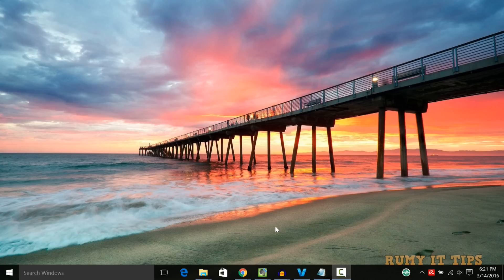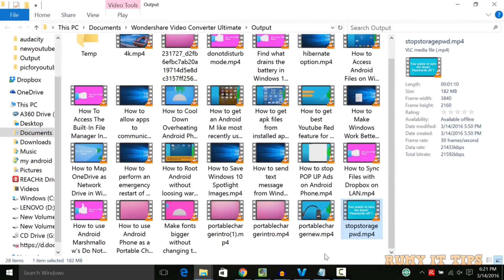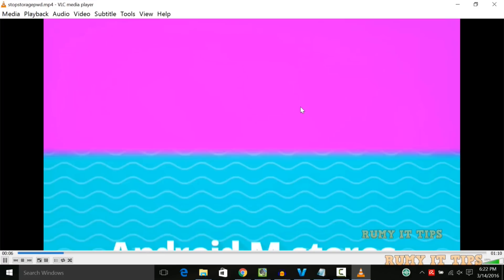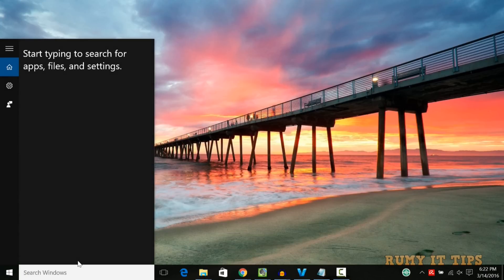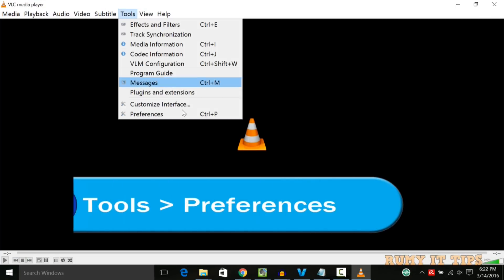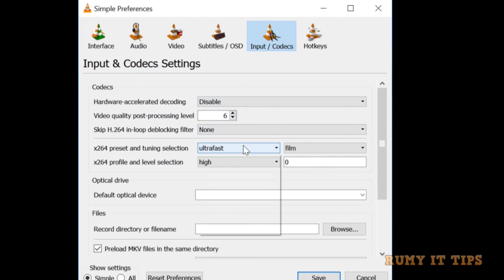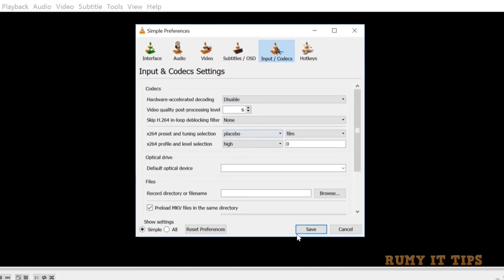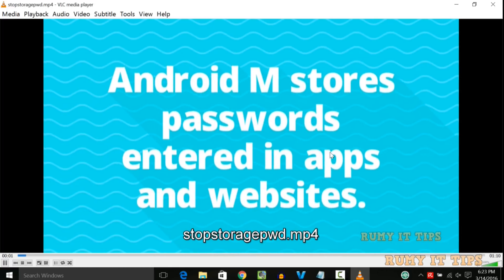How to Play 4k videos smoothly on VLC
How to Play 4k videos smoothly on VLC or vlc lag fix or vlc lag fix 2017:- Free Try Video Converter Ultimate

With a new audio core, hardware decoding and encoding, port to mobile platforms, preparation for Ultra-HD video and a special care to support more formats, 2.1 is a major upgrade for VLC.

In this tutorial, I want’s to guide you How to Play 4K video’s smoothly in VLC.  4K is a new resolution standard designed for digital cinema and computer graphics and has 4000 pixels horizontal resolution approximately. The new standard renders more than four times higher image definition than 1080p resolutions for example. This format can’t have the change in horizontal resolution, so changes in aspect are made through the vertical resolution. For example, 4096×2304 is a frame size with aspect 16:9 and 4096×3072 — 4:3.

By-default VLC is not supporting 4k video play, however, with a small tweak, you are able to play 4 K video smoothly in VLC.

Open VLC-Player and navigate to Tools \ Preferences.

then Click on the Input/Codecs option, Now in the “Hardware-accelerated decoding” select “Disable” and in the “x264 preset and tuning selection” select “Placebo” and finally click on the Save option to save this change. and restart your VLC player. Most of the situation it’s working.

Other Best Media Player For 4K Video:-
5KPlayer ) :- I personally tested many other media player for 4K video but 5K Player worked well for me. In addition to playing 2160P 4K videos, it can also play 5K/8K videos, play video/audio in almost all formats.

LEAWO BLU-RAY PLAYER:-
Leawo Free Blu-ray Player comes with all playback controls that other similar programs have, including :- full-screen support, fast-forward, fast-backward, subtitles selecting, video setting, audio setting, disc menu setting for disc playback, etc.

As an all-inclusive media player, this Blu-ray playback software acts as region-free Blu-ray player, free DVD player, free HD video player, free ISO image player, and free music player. It could play Blu-ray and DVD discs freshly released in the market, regardless of disc protection and region restriction.

Rincewind has a new rendering pipeline for audio, with better efficiency, volume and device management, to improve VLC audio support.
It supports many new devices inputs, formats, metadata and improves most of the current ones, preparing for the next-gen codecs.
Rincewind fixes around a thousand bugs, in more than 7000 commits from 140 volunteers